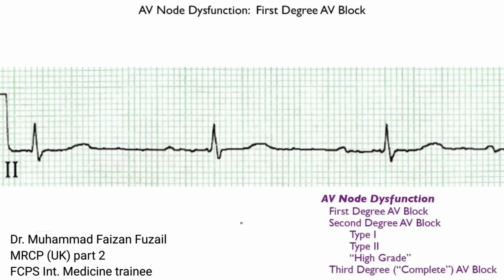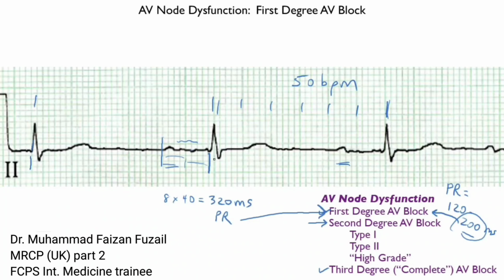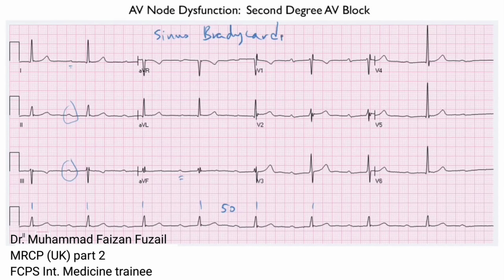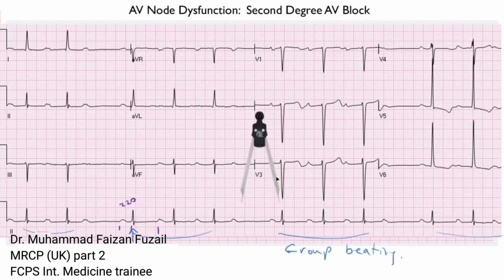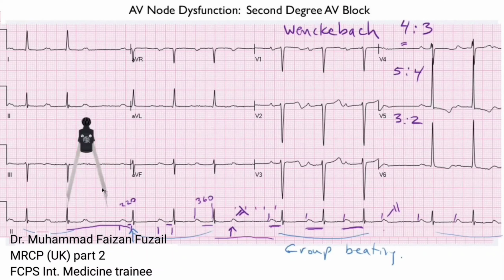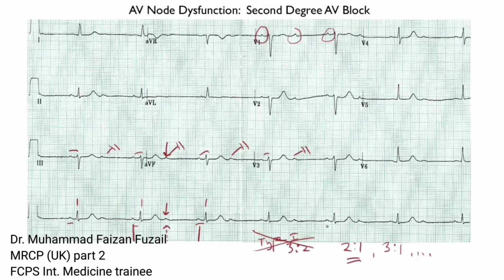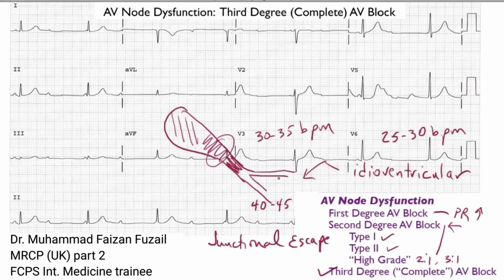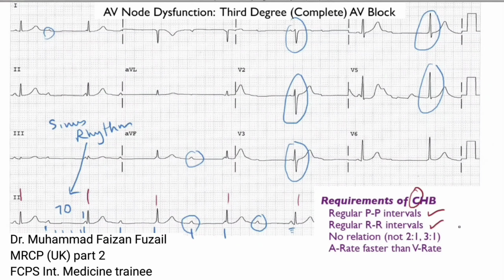AV blocks/Heart blocks Made Easy!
1st degree, 2nd degree, high grade & complete heart block